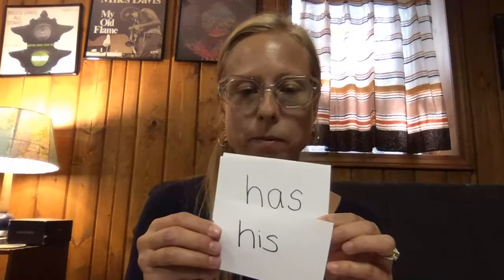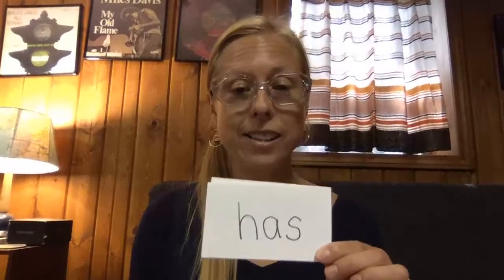Red Word 'she'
Learning Sight Words with Orton-Gillingham Red Word Method
Black River School